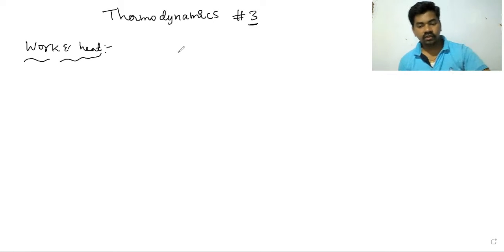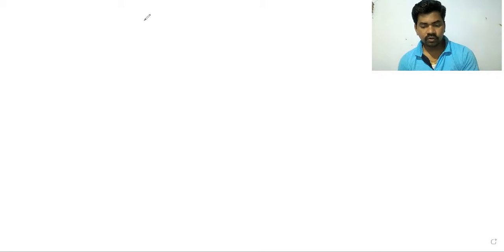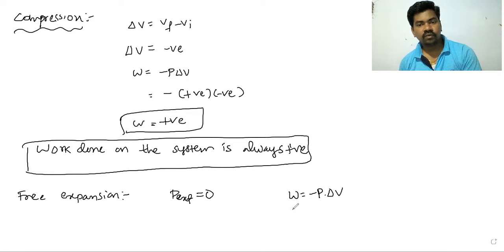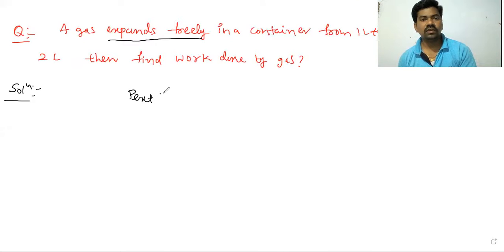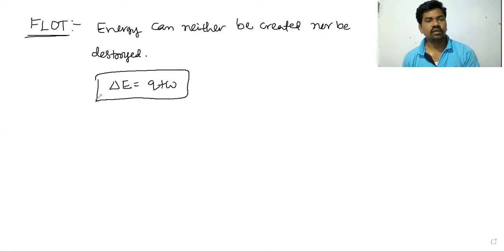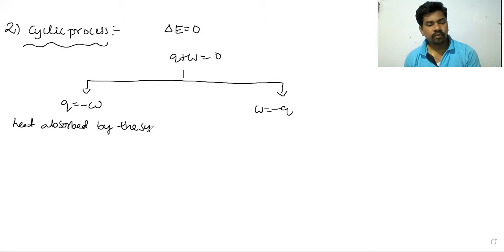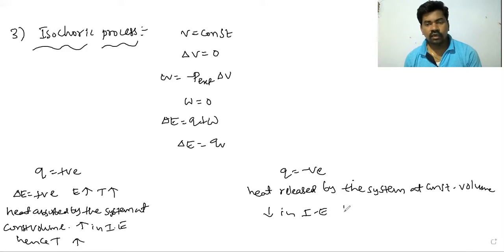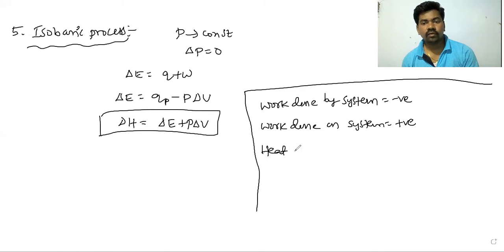Thermodynamics class 11|| lecture 3|| IIT Mains and NEET